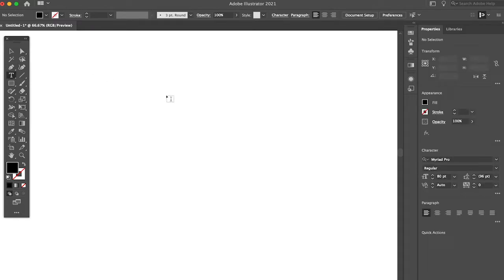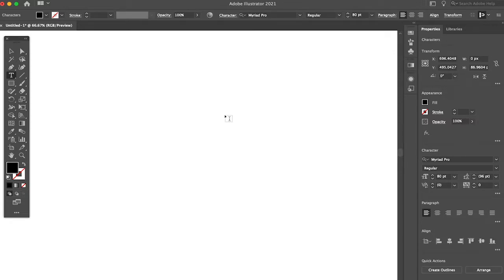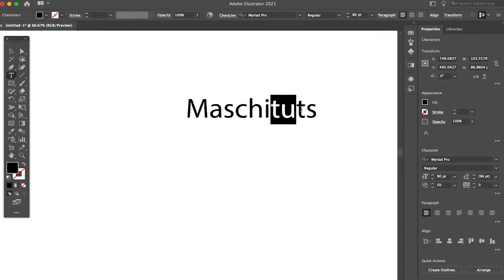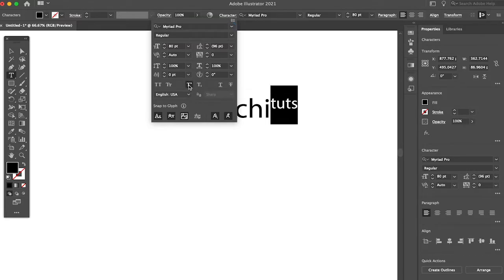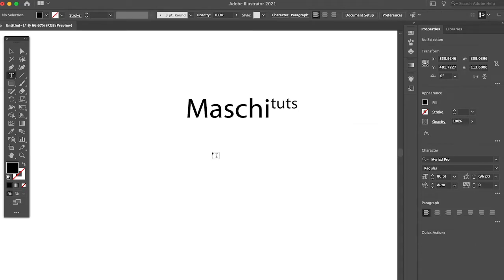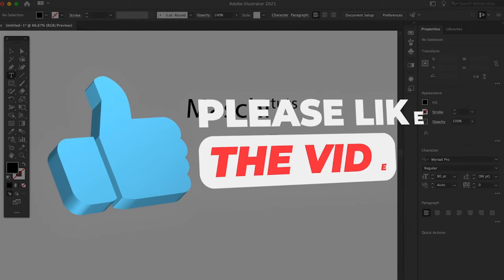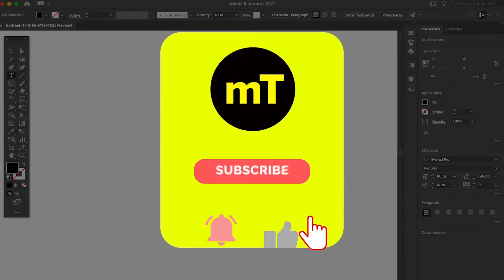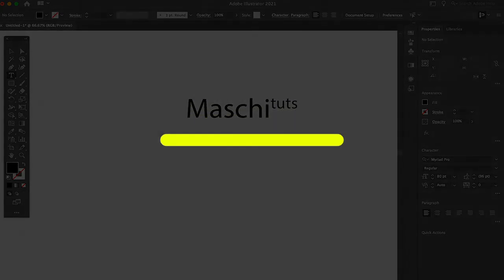How to Make a Superscript in Illustrator — Full Tutorial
Software like Adobe Photoshop and Illustrator is incredibly complex. So, it shouldn't come as a surprise to you that even the easiest things such as making a superscript might cause some issues. However, please don't worry. Just have a look at this video and you will be making a superscript in Illustrator in no time!

0:00 How to Make a Superscript in Illustrator